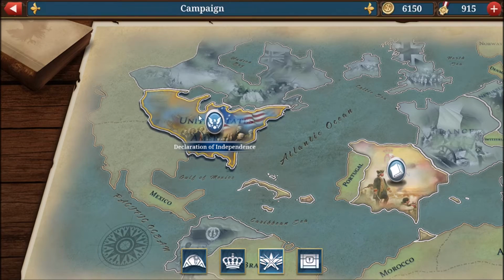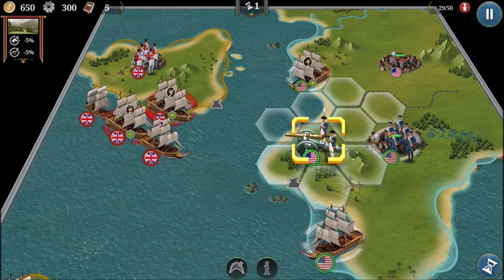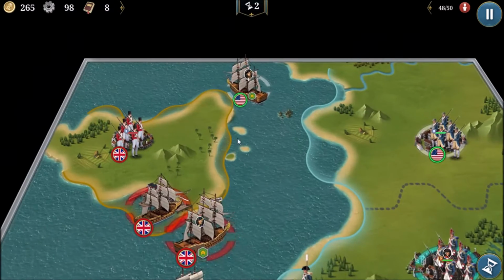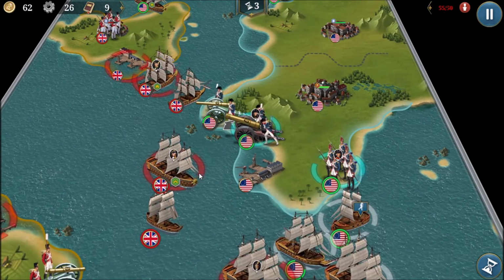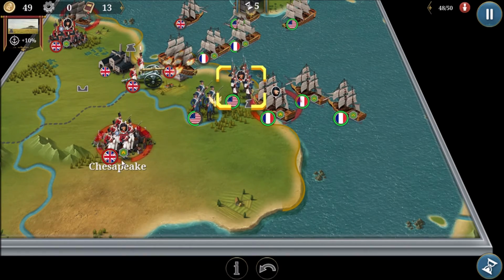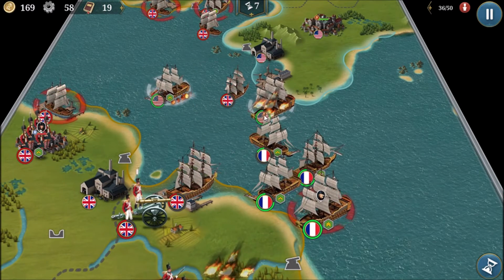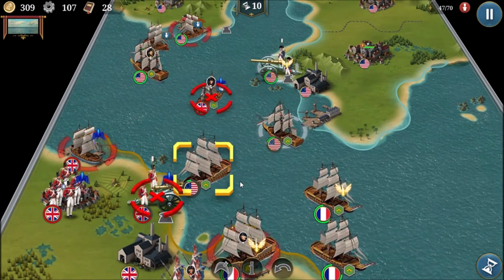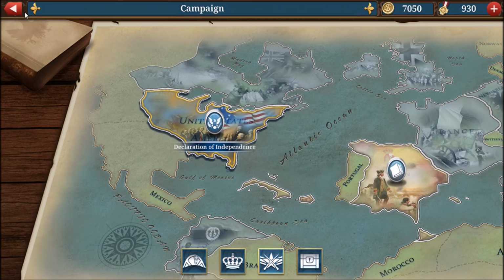HOW TO BEAT EUROPEAN WAR VI: EPISODE 6 - BATTLE OF CHESAPEAKE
Hello. I'm Wade West, and this is Episode 6 of my new series: How to Beat European War VI. In this video, I'll be playing through the sixth battle of the Declaration of Independence Campaign: Battle of Chesapeake.